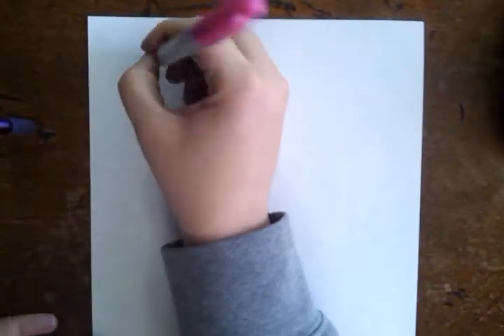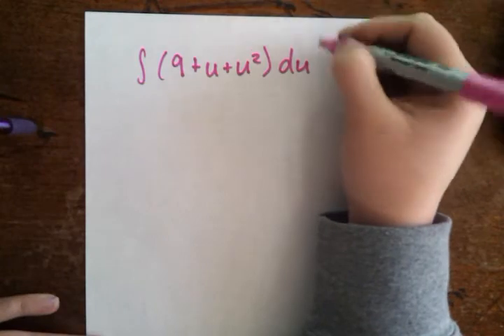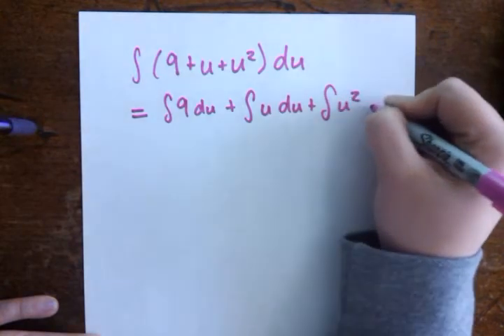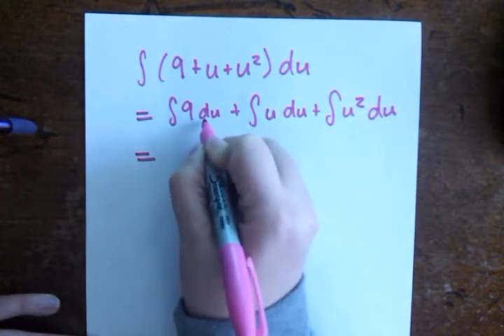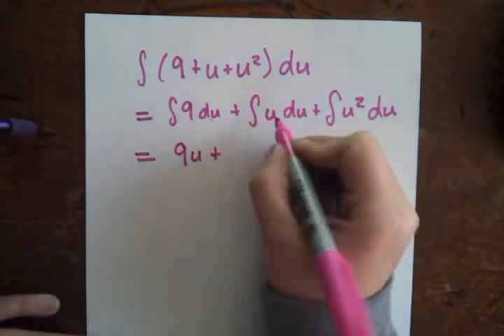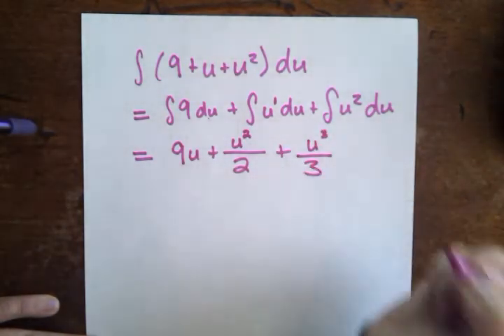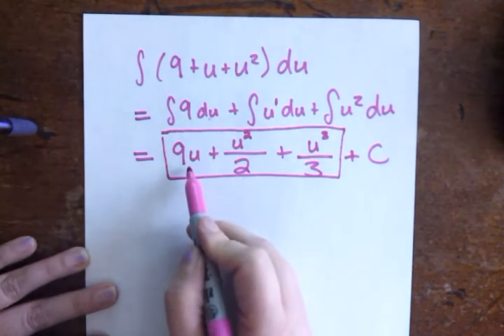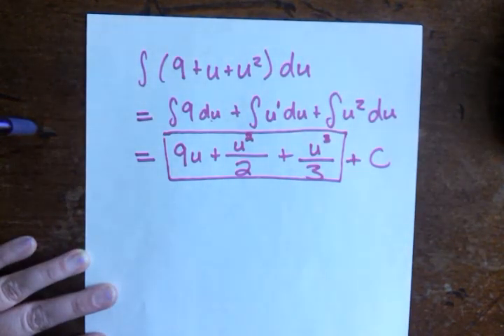Indefinite integral of a polynomial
Find the indefinite integral.
int ( 9 + u + u^2 ) du